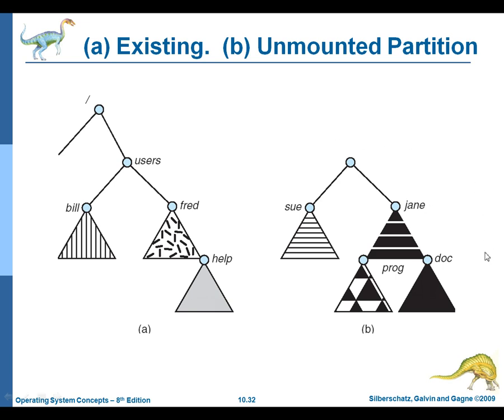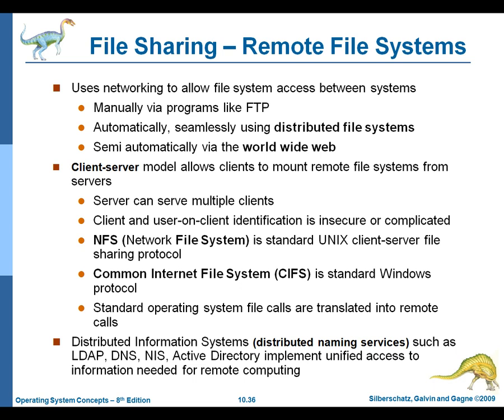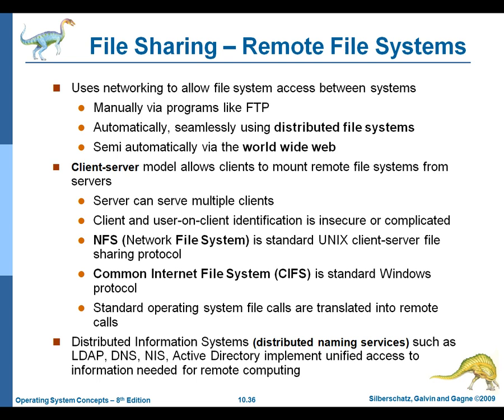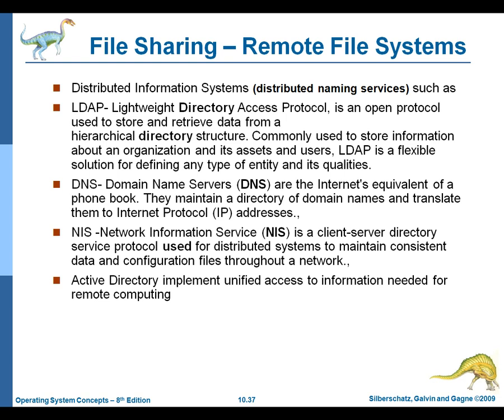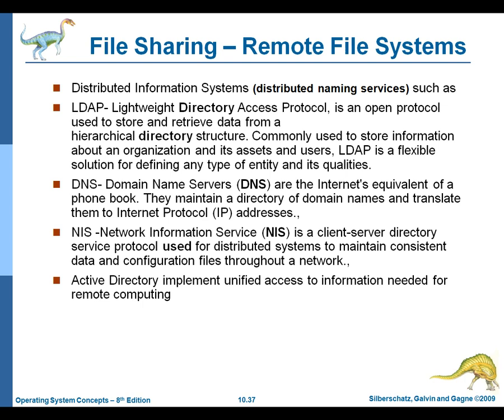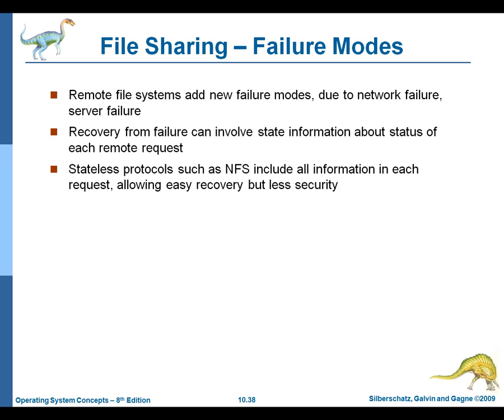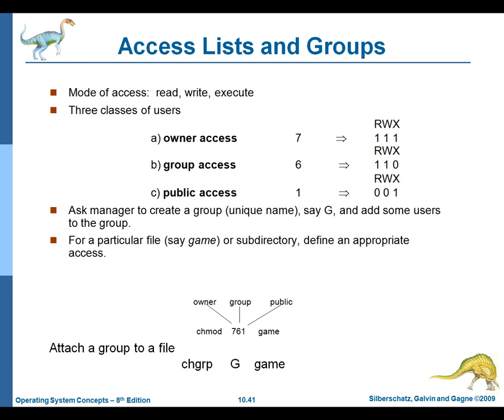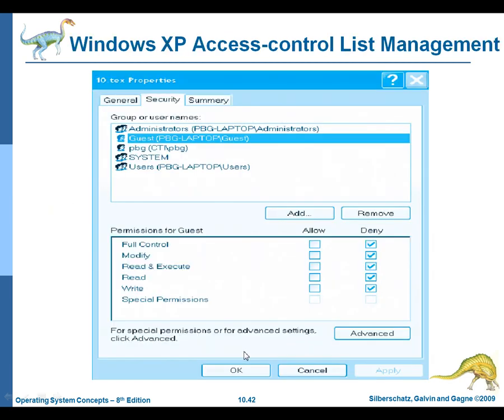UNIT 6 FILE SYSTEM - FILE MOUNTING, SHARING AND PROTECTION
IN THIS VIDEO, WE'LL DISCUSS THE CONCEPTS OF FILE MOUNTING, SHARING AND PROTECTION